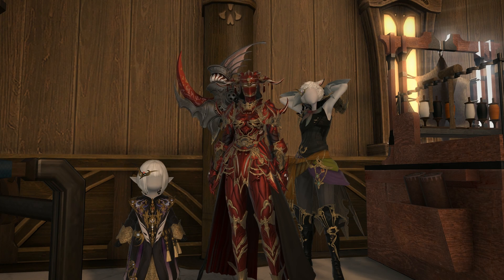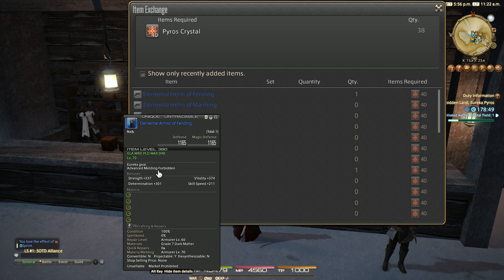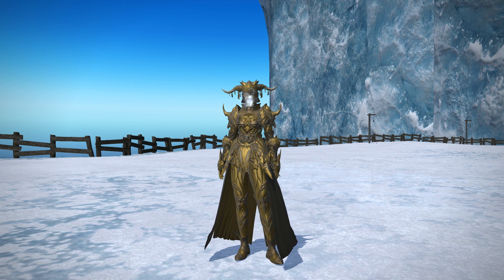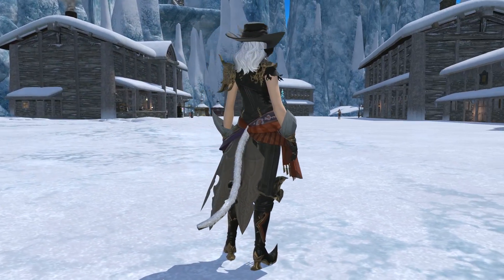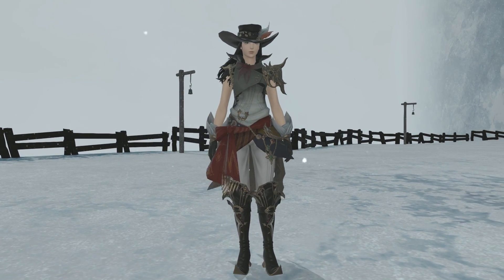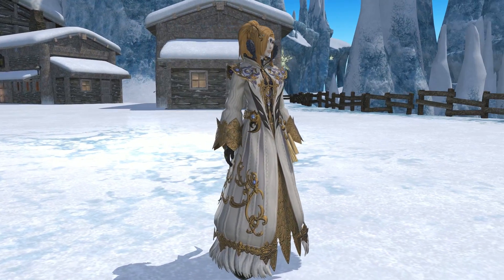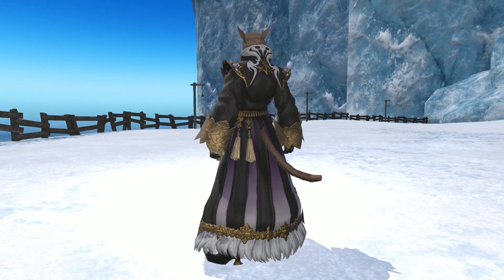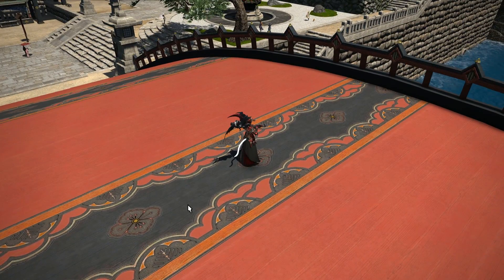FFXIV: Eureka Elemental Armor